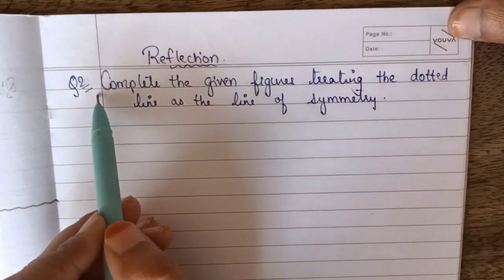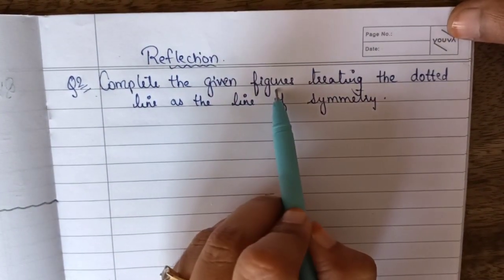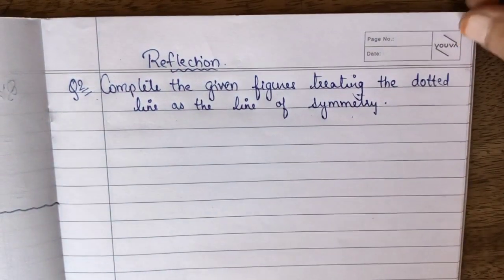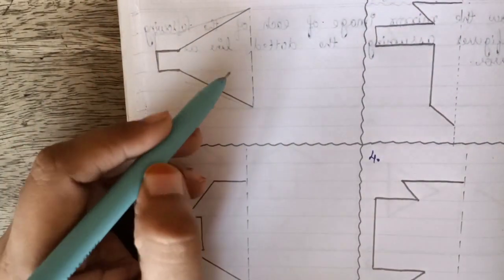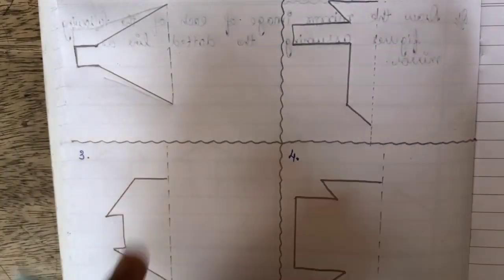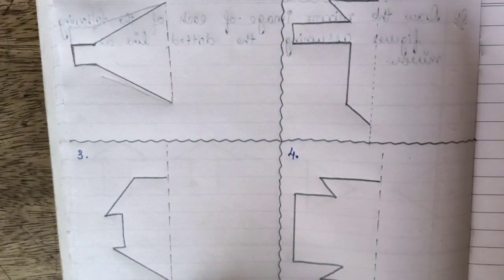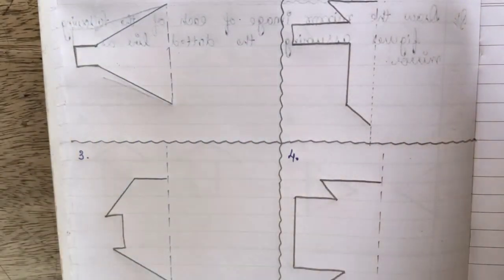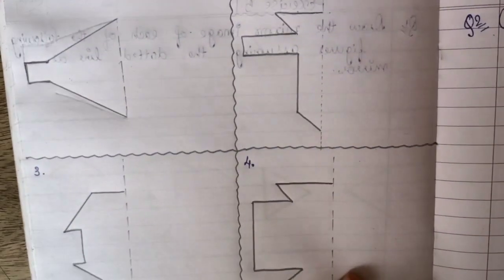L- 05 Does it look the same Explanation Ex-5.1-Q. 1 n 2(Std-V)(Sub-Mathematics)